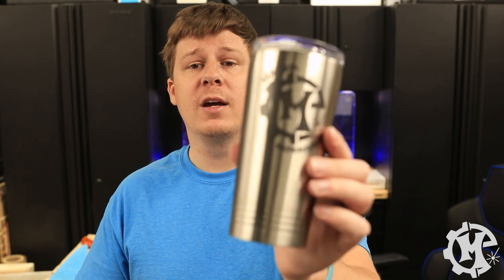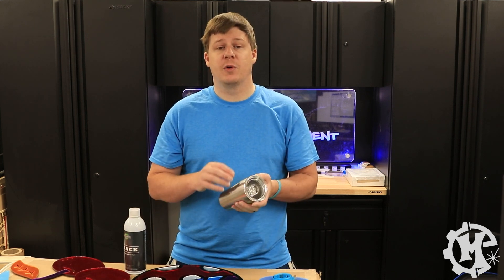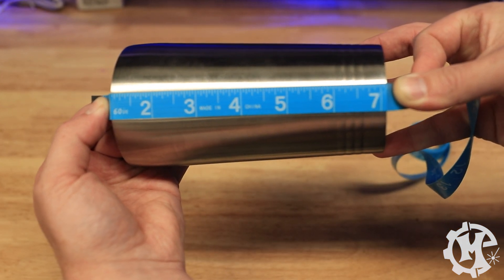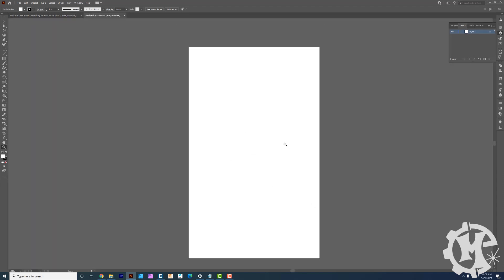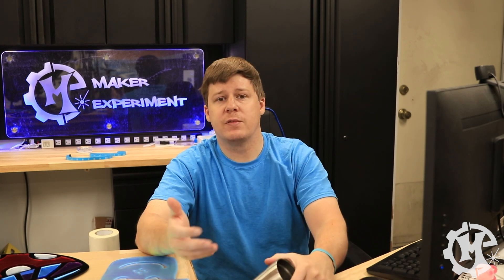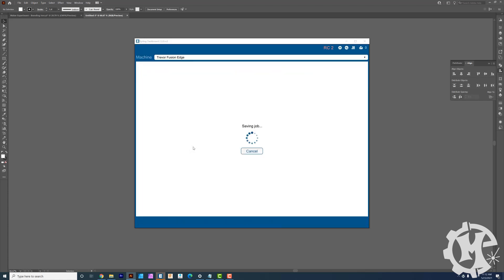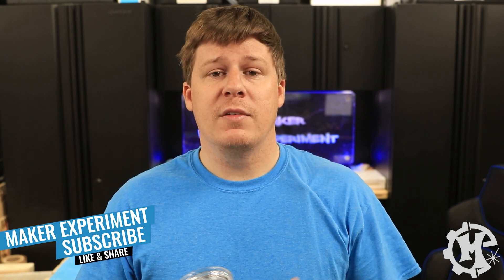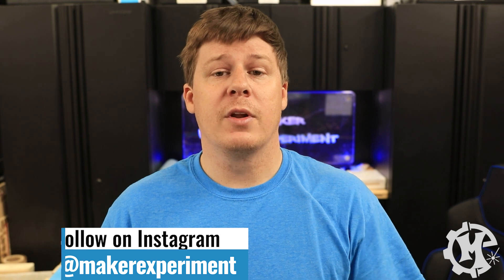HOW TO ENGRAVE STAINLESS STEEL TUMBLERS | ENGRAVING YETI MUGS | LASER ENGRAVING MUGS | LASER MARKING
When it comes to engraving stainless steel mugs on a CO2 laser, there's one major difference from anodized mugs. Stainless steel material needs a special marking spray to bond to stainless steel for the engraving. Without this spray, the engraving would not be possible on a CO2 laser.

SAVE 15% AT ENDURAMARK USING CODE:
makerexperiment

20 oz Stainless Steel Tumbler

● MACHINE SETTINGS
Engraving Speed: 15%
Engraving Power: 100%

● TOOLS USED
Epilog Fusion Edge
• Laser specs: 60-watt Epilog Fusion Edge